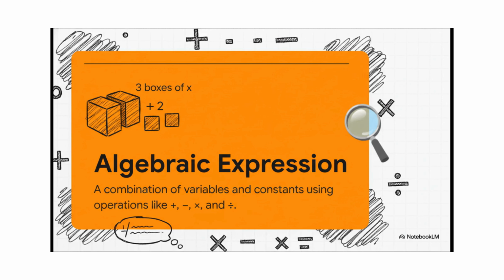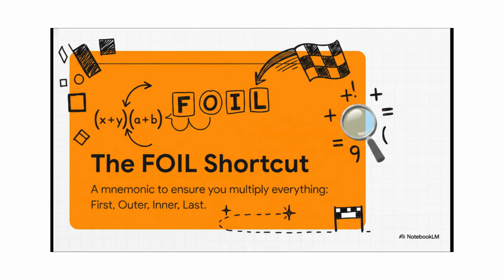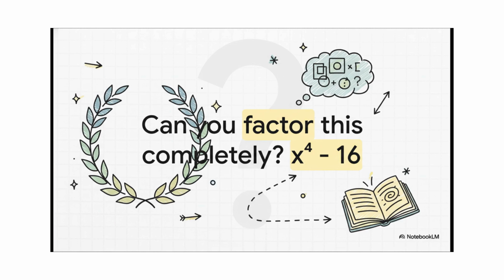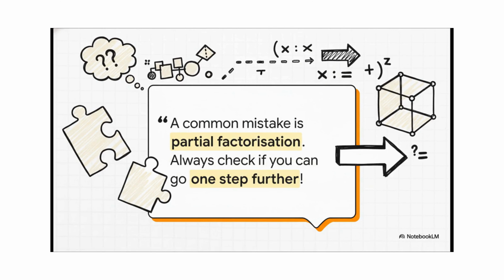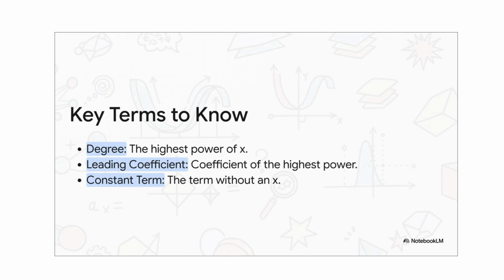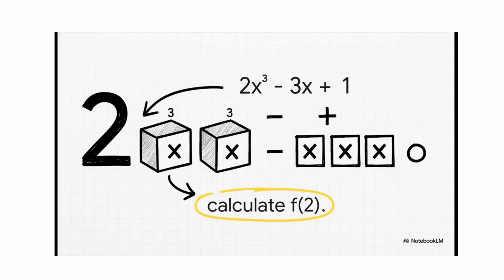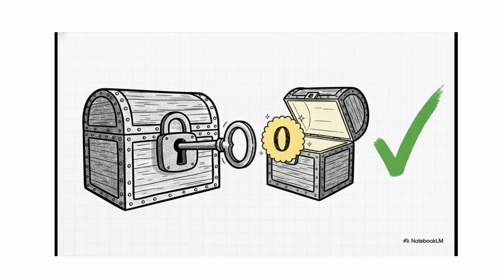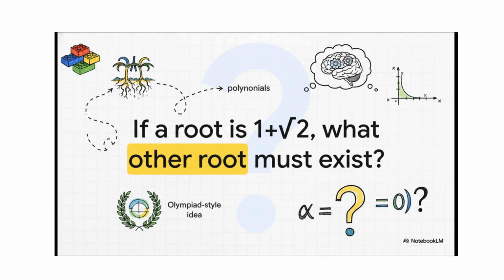Elementary Algebra: Expressions & Manipulation | Polynomials | Learnify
Struggling to simplify expressions or understand polynomials clearly?
This video will help you see algebra as logic, not confusion.
Elementary Algebra is where most students either build strong foundations—or start fearing maths. Expressions and polynomials are not about memorizing steps, but about understanding structure, patterns, and manipulation.
In this video, you’ll learn in a clear, step-by-step, exam-oriented way:
• What algebraic expressions really represent
• Terms, coefficients, and variables explained simply
• Addition, subtraction, and simplification of expressions
• Common algebraic identities and their use
• Introduction to polynomials
• Types of polynomials (monomial, binomial, trinomial, etc.)
• Degree of a polynomial and standard form
• Basic operations on polynomials
This lesson is perfect if you want to:
✔ Build strong algebraic foundations
✔ Eliminate mistakes in expression manipulation
✔ Prepare confidently for school exams and higher algebra
Helpful for students in India and across the world.
This channel is for students who want clarity, confidence, and control over algebra—not rote procedures.
Most algebra errors start here—did this video clear your basics? Reply YES or NO 👇